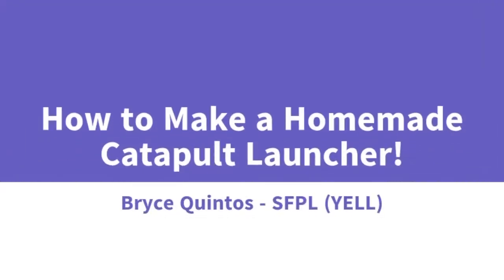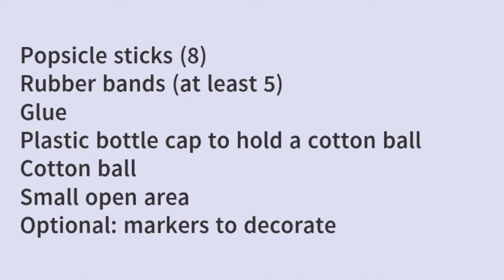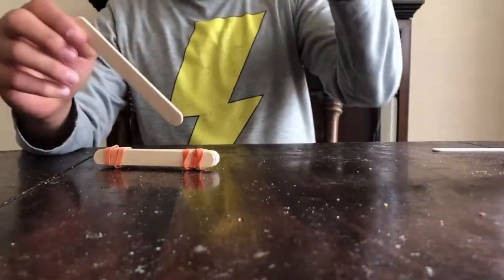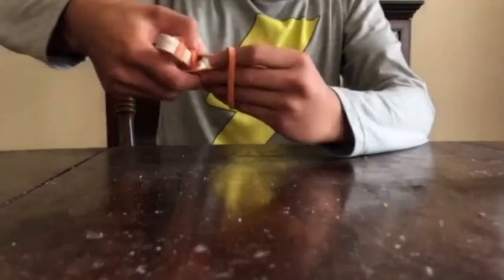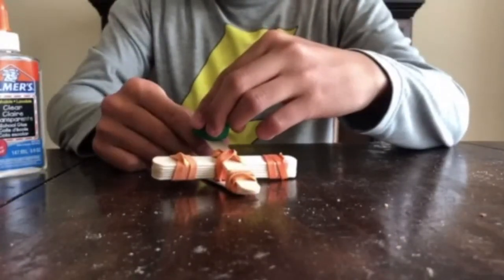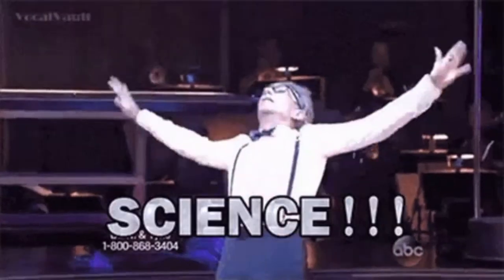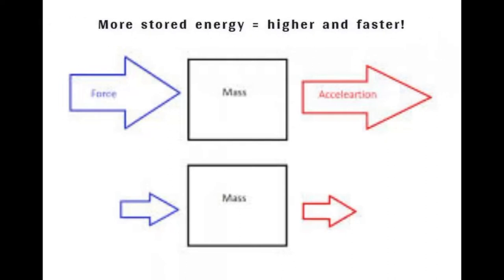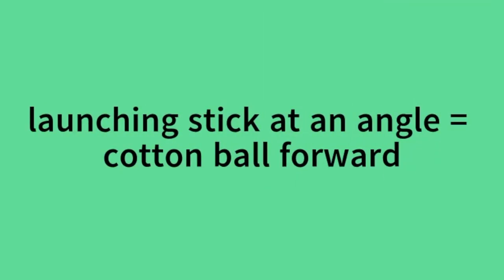Popsicle Catapult Launcher Challenge: STEM Challenge | Teen Takeover:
Can you defy aerodynamics? Learn how to create a catapult launcher just with a couple of easy-to-find household items and the science behind how it is able to launch.  Gather popsicle sticks, rubber bands, glue, a plastic bottle cap and cotton ball for this challenge with YELL 2020 teen intern Bryce.